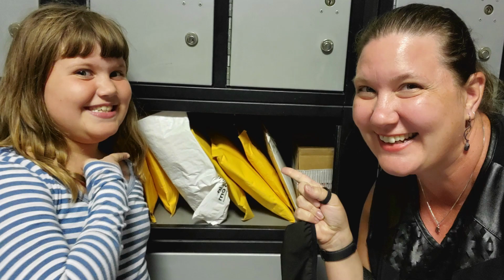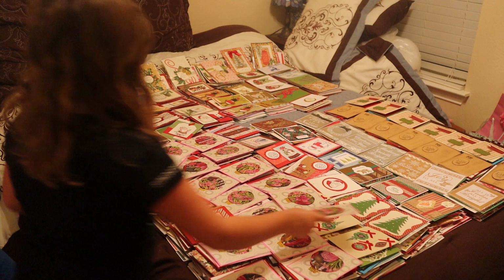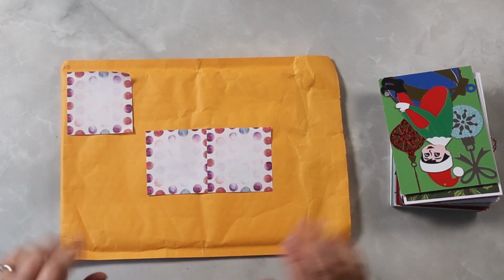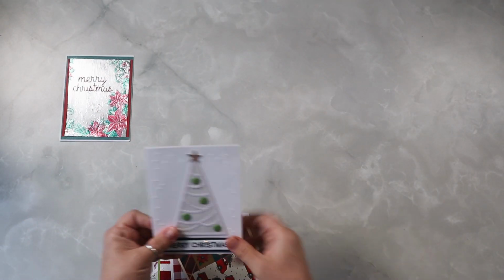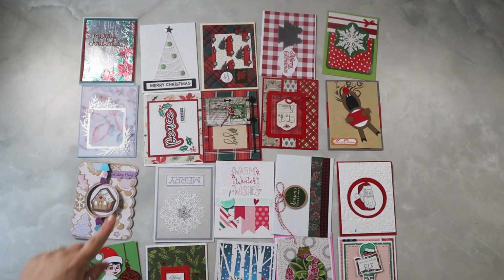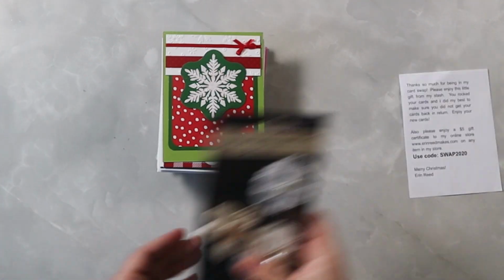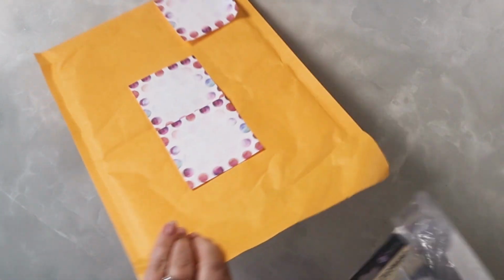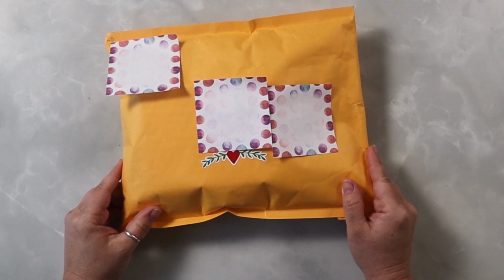Behind the Scenes on my Massive Cards Swaps!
See how amanzing and massive my Christmas Card Swaps are, get a little beind the scences of how I do my swaps and how you can join my future swaps! **Click Show More for Swap info & links**

My videos are all about Lifestyle Crafts including:
Cards
Kids Crafts
Mixed Media
Paper Crafts
Home Decor
Storage and Organization
Technique Tutorials
General Crafts
Accessories
Homemade Gifts
Art Journals
Product Reviews